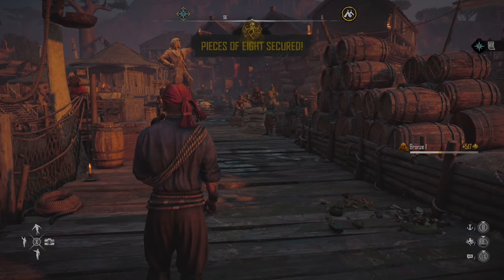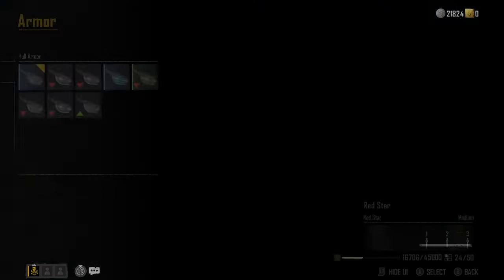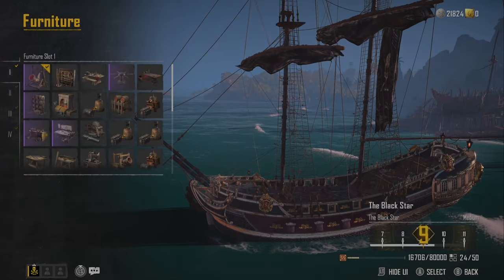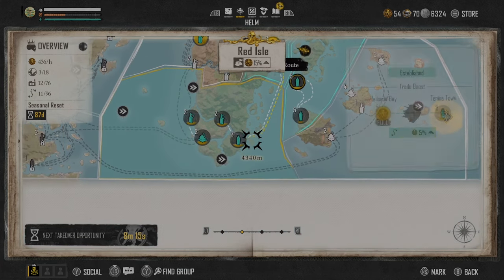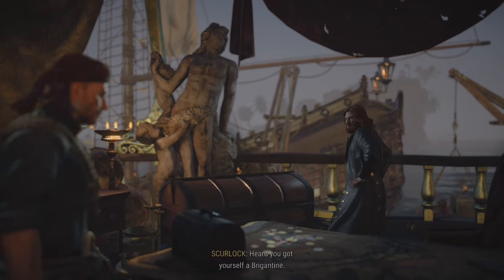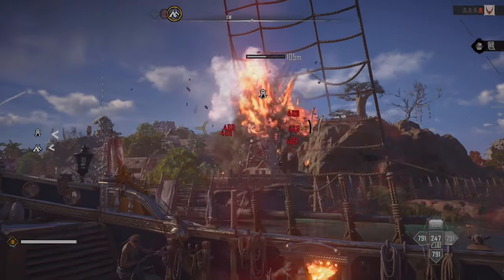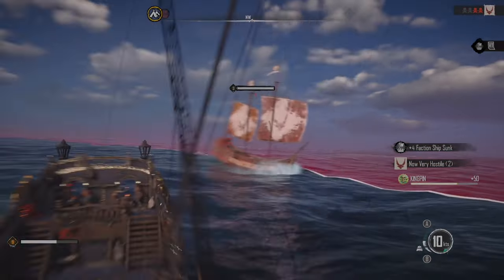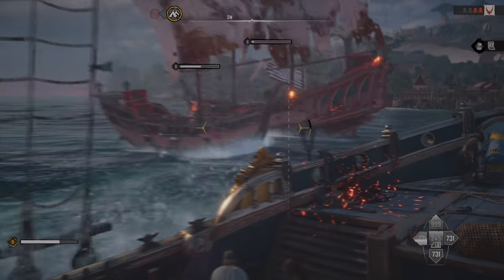How I Play Skull and Bones!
How I play Skull and Bones right now pre-season 1. A look at my ships, my empire, How I fund manufactories!

Lots more videos coming every day!